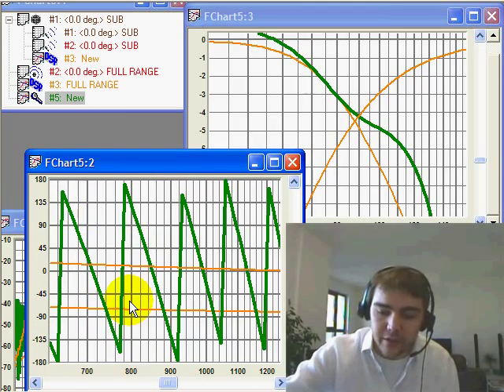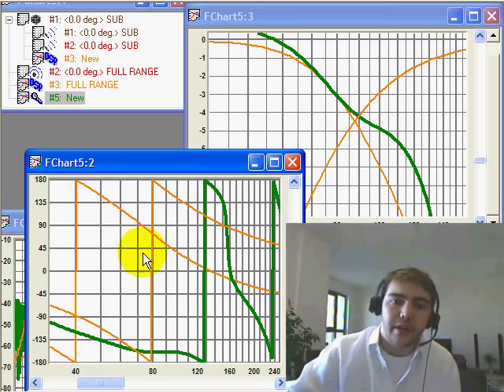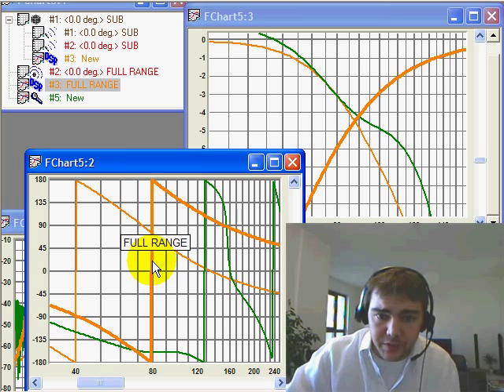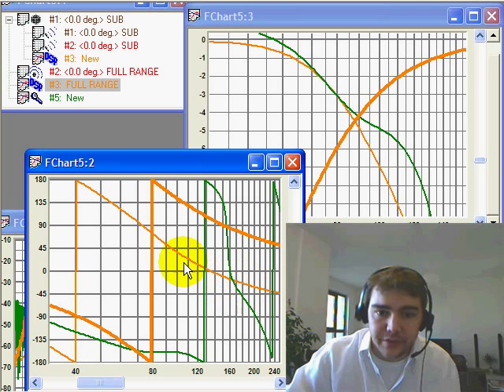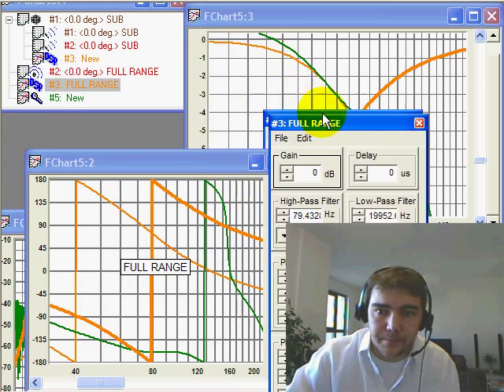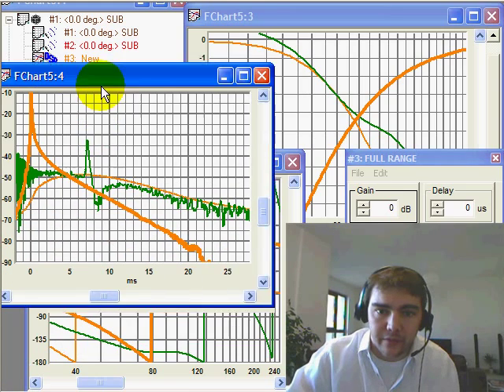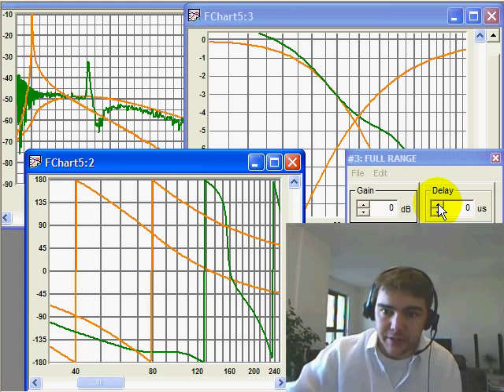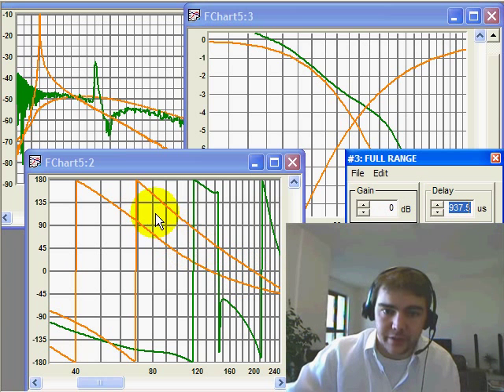Subwoofer Alignment 3 of 8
Subwoofer Alignment